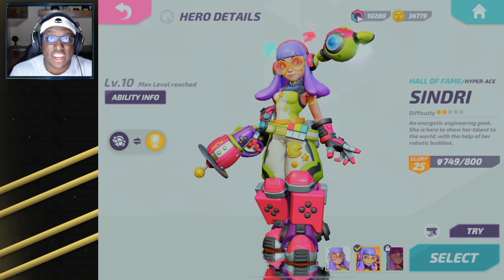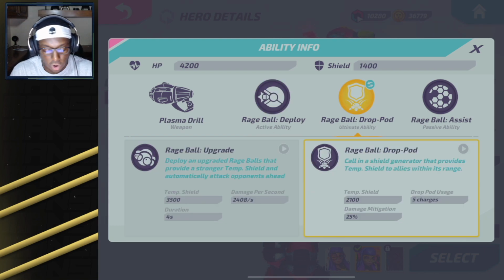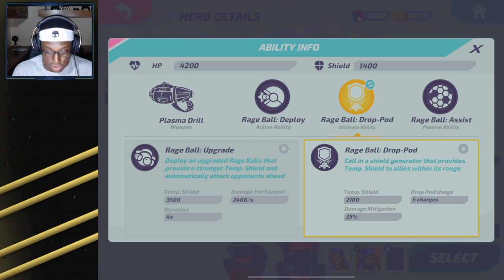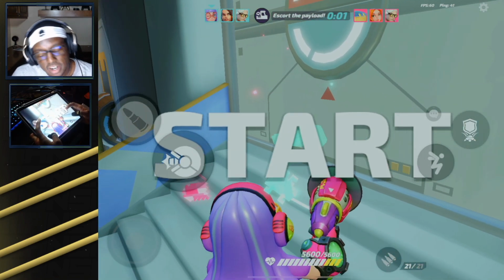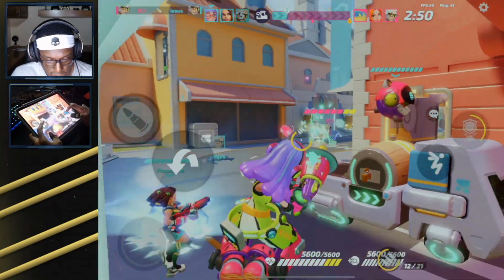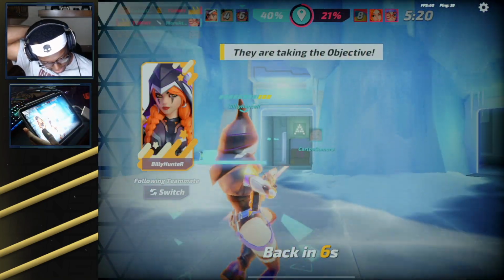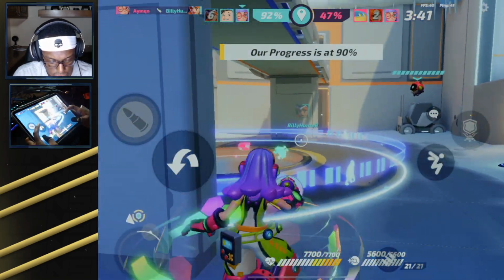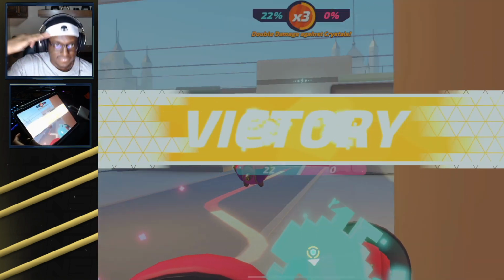How To Play Sindri - T3 Arena Tips and Tricks + Full Gameplay!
0:00 Tips and Tricks
9:03 Gameplay